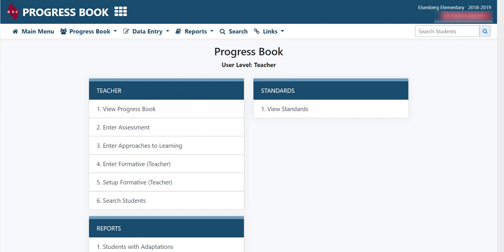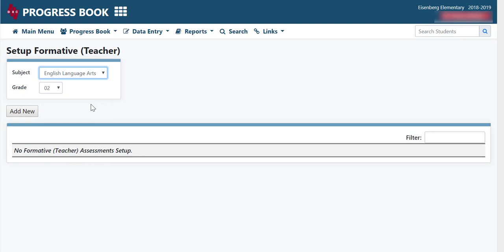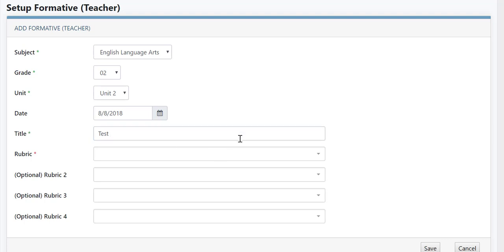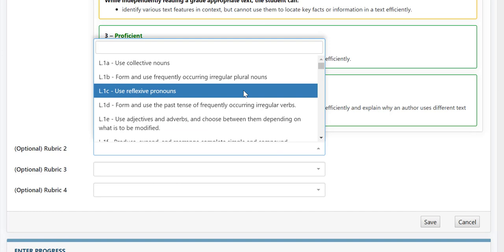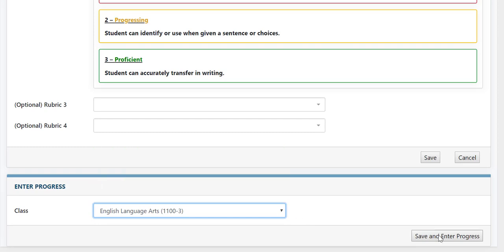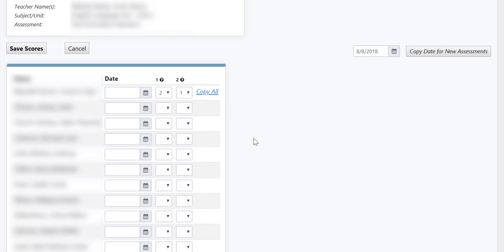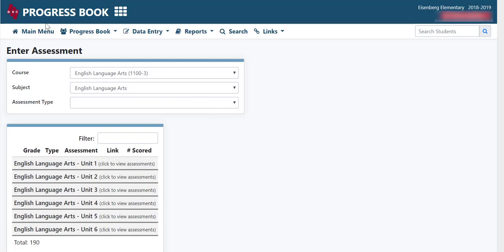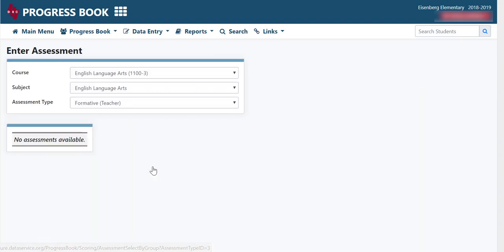Teacher Created Formatives (Progress Book)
This video describes how to set up and enter grades for teacher created formatives.